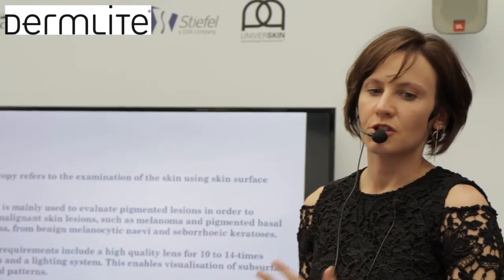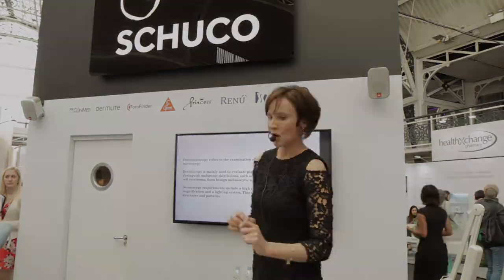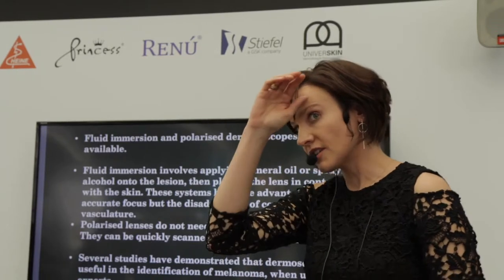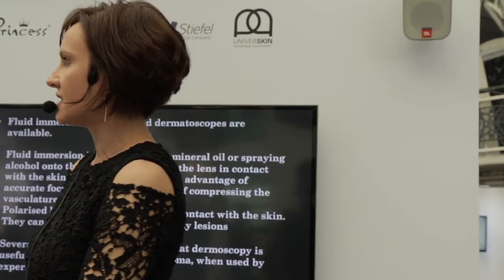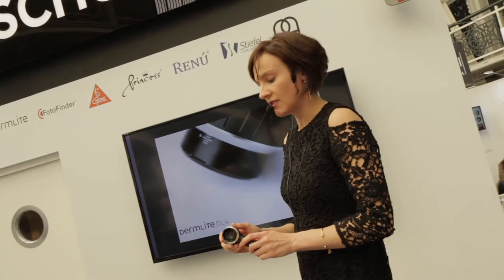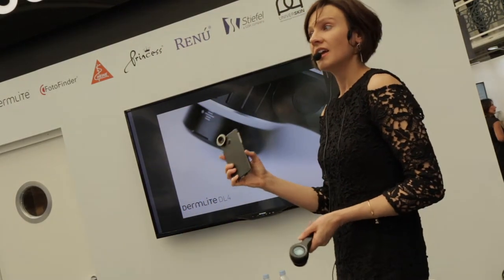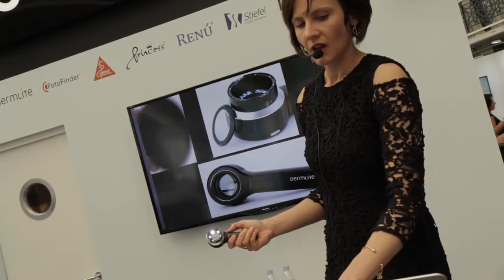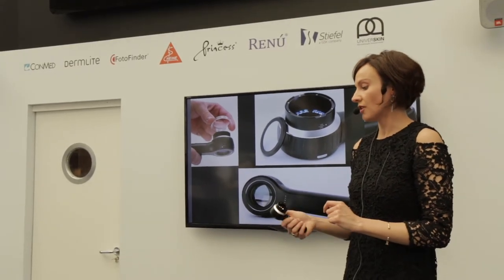Miss Anna Baker presents Dermlite DL4 at ACE